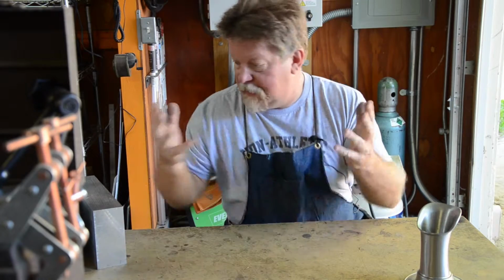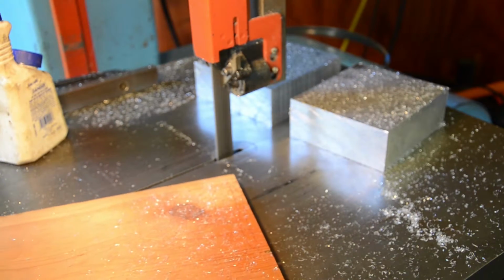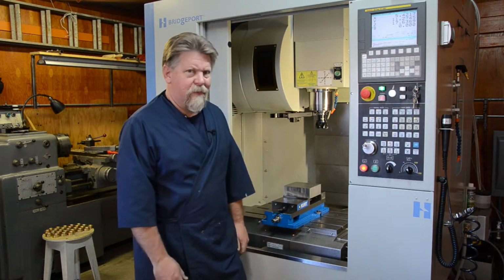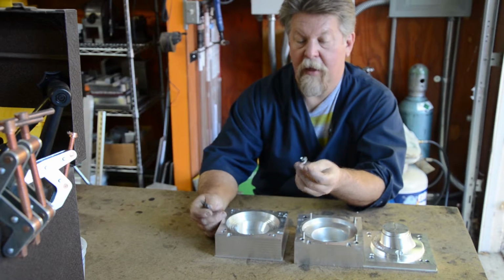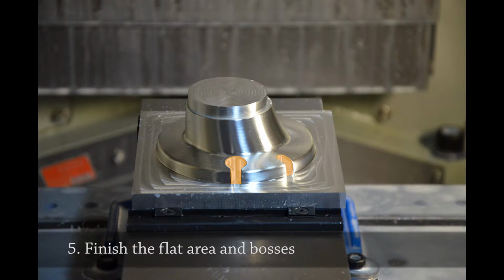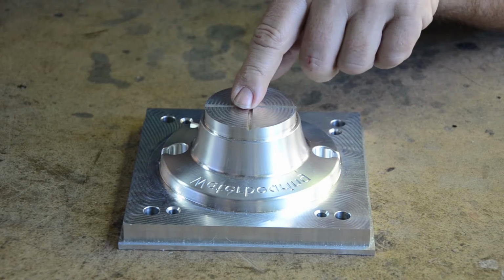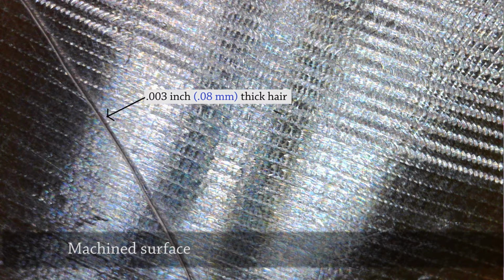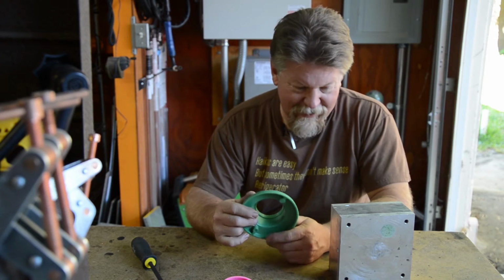Oona backplate 3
The third video documenting the process of designing a new part: a stainless steel version of the Oona fountain spout. This one shows the machining of the mold for making a wax pattern.